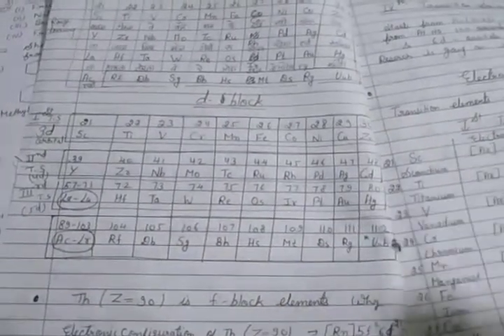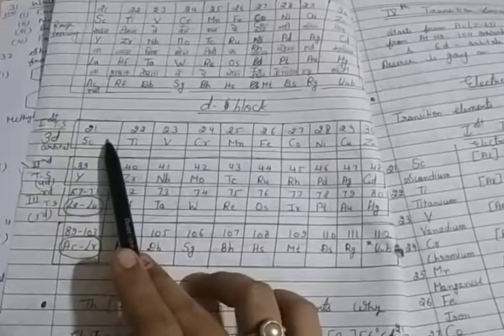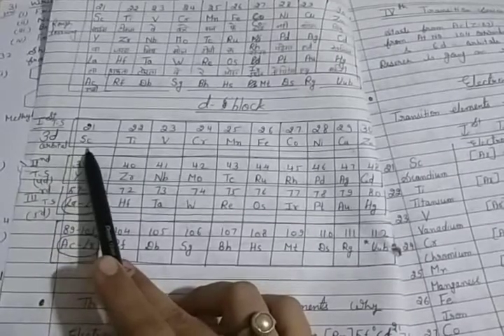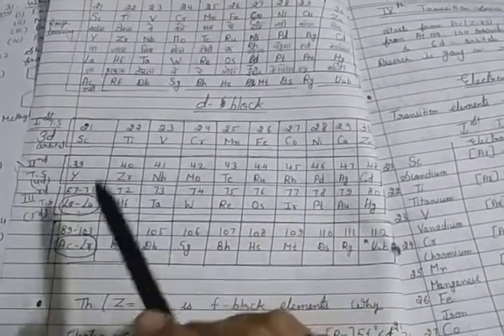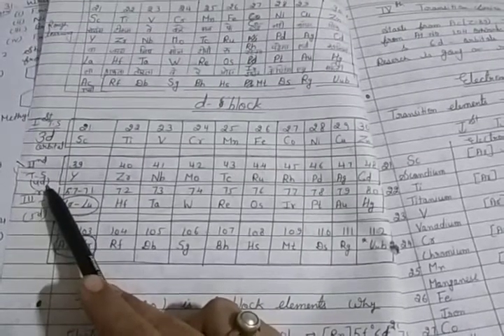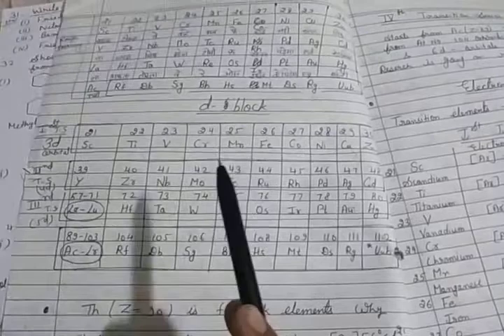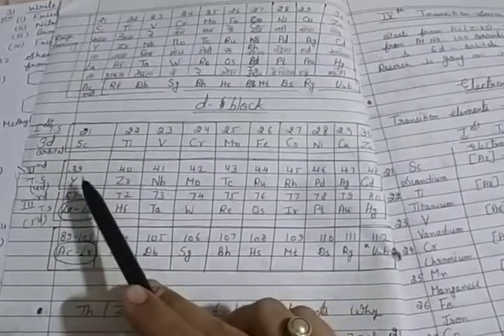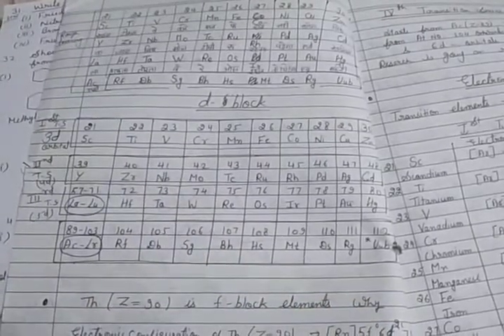Video-31 ,std.12 chemistry (part-1) ,ch.8-d and f -block elements